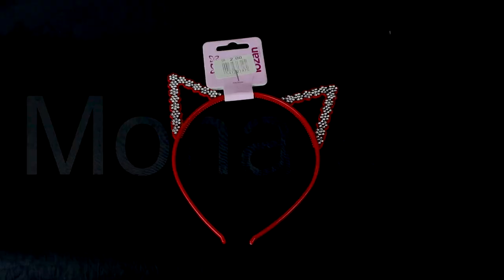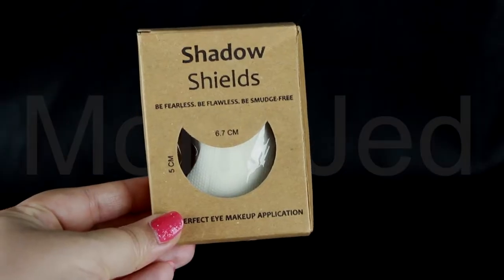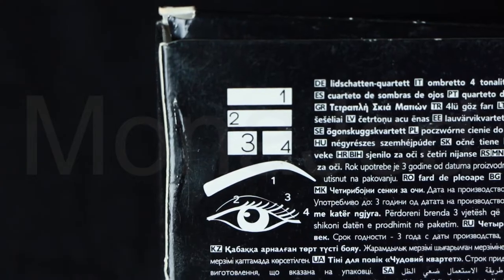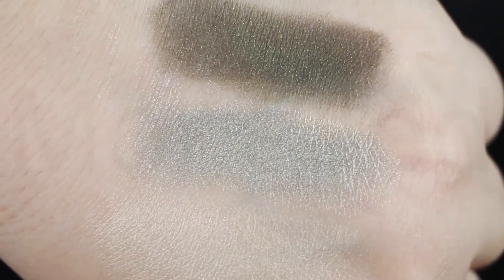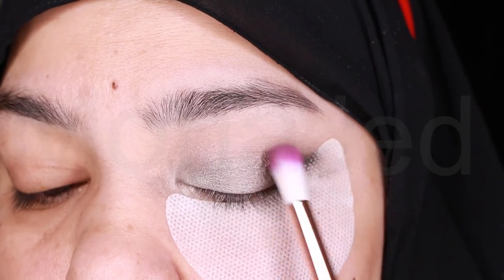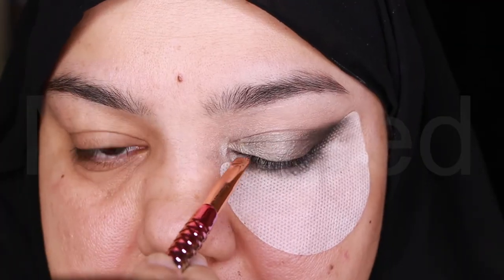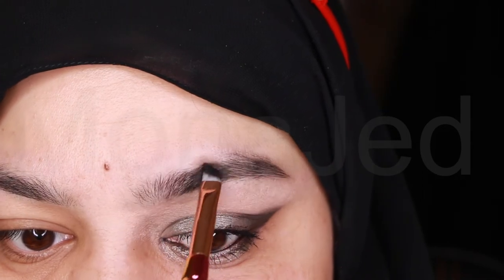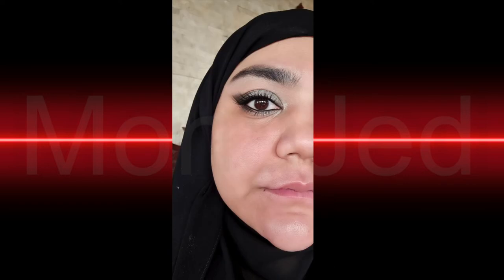Avon True Color Quad Eyeshadow Palette Khaki Style Review and Demo